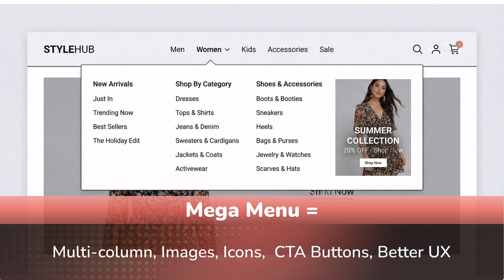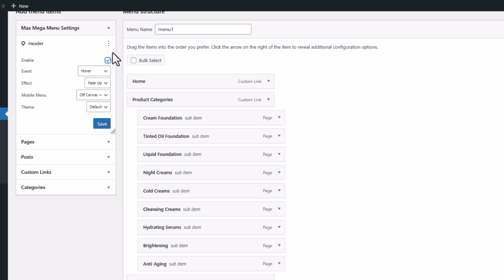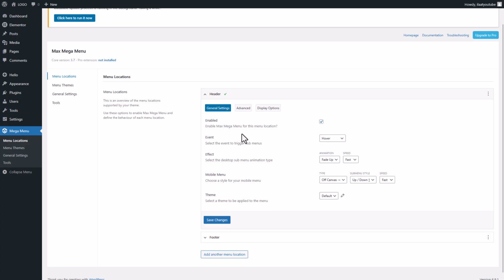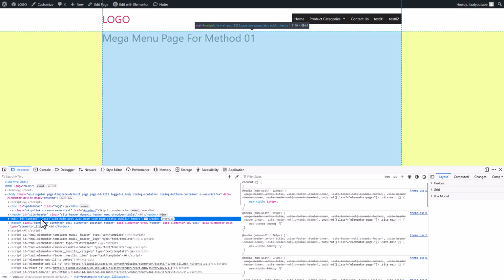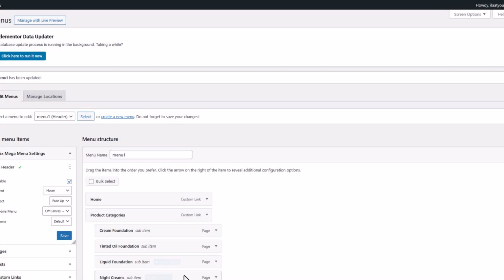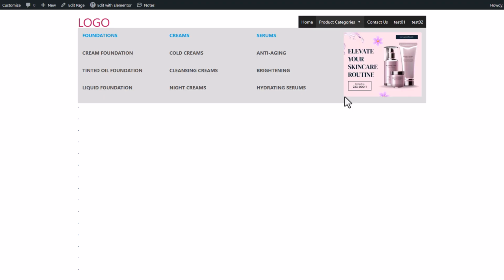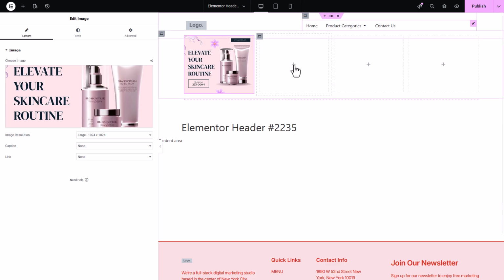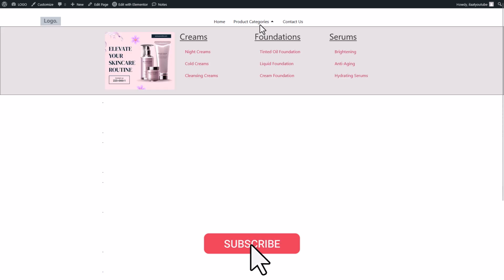Create Stunning Mega Menus with Elementor: FREE & PRO Methods Explained!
Are you still using a basic dropdown for your website menu? You're missing out on a fantastic opportunity to enhance user experience! In this video, I'll guide you through two powerful methods to create a professional mega menu using Elementor. Whether you're using the free version with a plugin or the built-in feature of Elementor Pro, you'll learn how to display multiple columns, images, icons, and call-to-action buttons effectively. Transform your navigation and improve your website's UX today!

00:00 - 00:05 Intro to Mega Menus
00:06 - 00:30 Understanding Mega Menus Explained
00:31 - 01:10 Method 1: Using Max Mega Menu Plugin
01:11 - 02:00 Setting Up Your Sample Menu
02:01 - 02:45 Adding Columns to the Menu
02:46 - 03:30 Customizing Mega Menu with Widgets
03:31 - 04:15 Enhancing UX with Design Options
04:16 - 05:00 Method 2: Elementor Pro Built-in Feature
05:01 - 05:45 Creating Header with Elementor Pro
05:46 - 06:30 Final Thoughts & Subscribe Reminder

Elementor, Mega Menu, WordPress, Web Design, Elementor Tutorial, UX Design, Max Mega Menu, Elementor Pro, Website Navigation, WordPress Plugins, Web Development, Elementor Tips, Improve UX, Menu Design, WordPress Themes